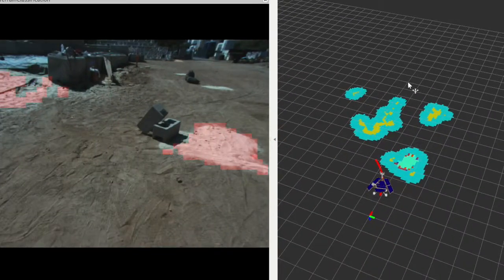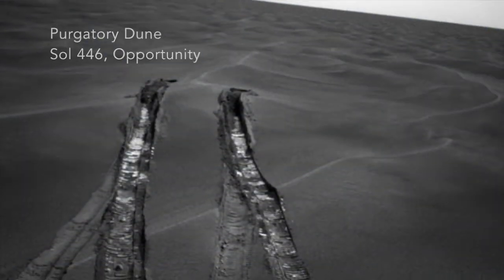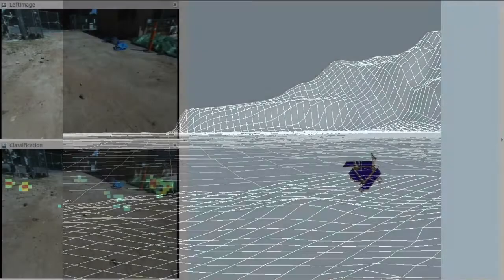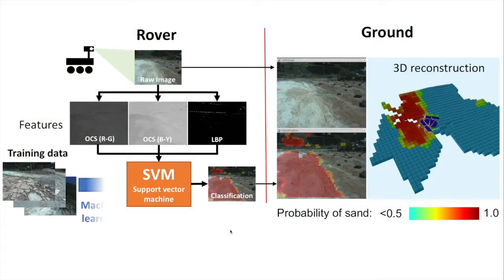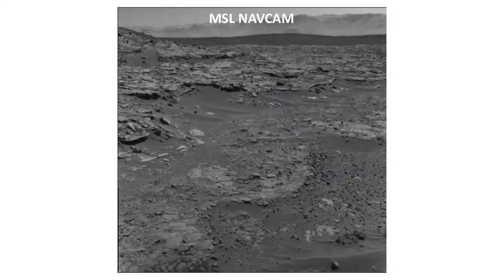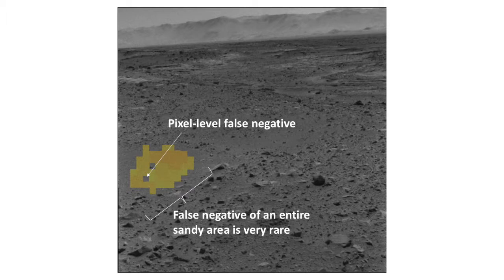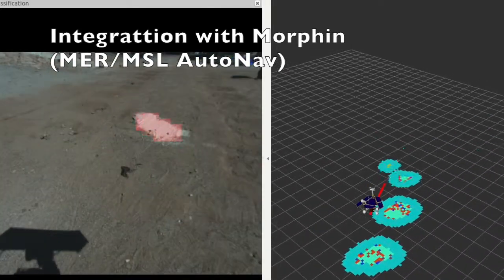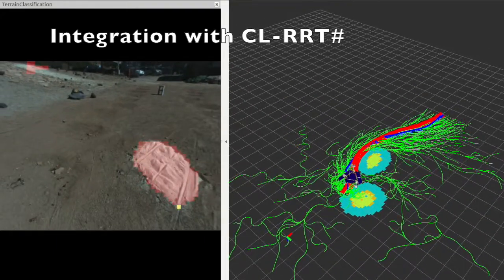SPOC-Lite: Terrain Classifier for Mars Rovers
SPOC-Lite is an on-board terrain classifier compatible with a RAD750-class CPU. Taking monaural images as an input, it outputs the probability of sand on the image.

SPOC-Lite was tested in two ways. First, it is deployed on the Athena test rover and tested in the Mars Yard. Second, it is tested on the NAVCAM images from Curiosity. The estimated running time on a RAD750 per one NAVCAM image is 3-5 seconds.

SPOC-Lite was integrated with two navigation algorithms. One is Morphin, essentially the same algorithm as MSL’s and MER’s AutoNav, but implemented for the CLARAty software framework. The other is CL-RRT# path planner, a variant of the widely-used RRT algorithm, which is known to perform well in a cluttered environment. The integrated capabilities were tested on the Athena rover in the Mars Yard. As a result of the development and validation efforts, SPOC-Lite has been matured into TRL 5-6.

Contributors: Yumi Iwashita, Kyohei Otsu, Oktay Arslan, Jacek Sawoniewicz, Federico Zechini, Travis Brown

JPL URS#: 270134